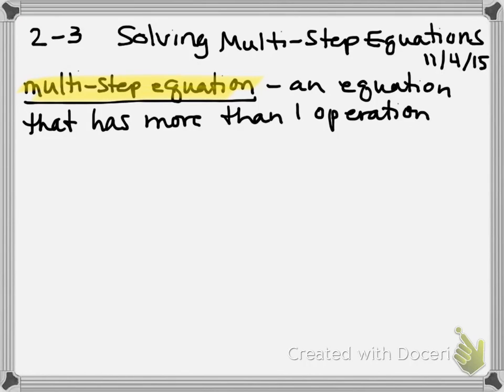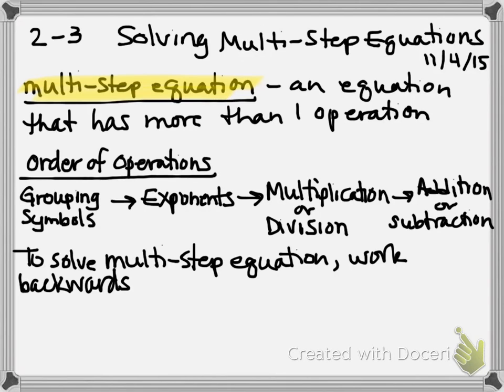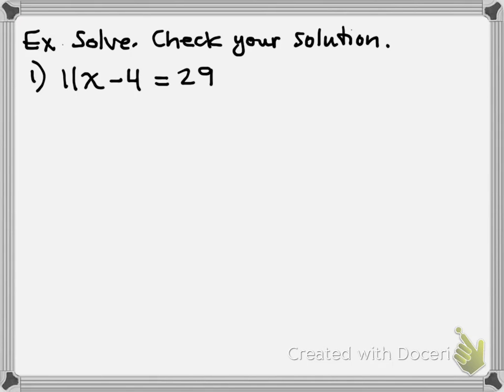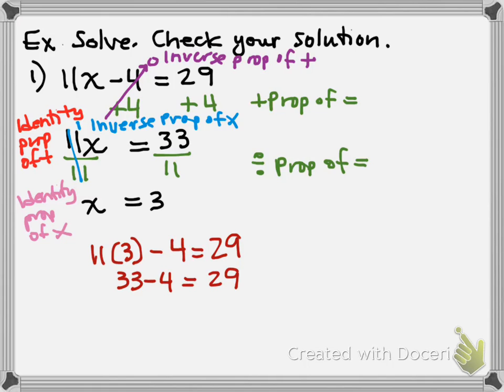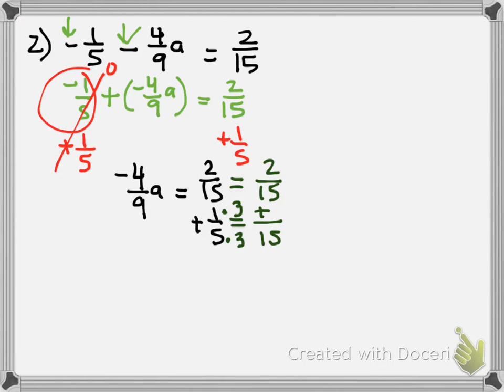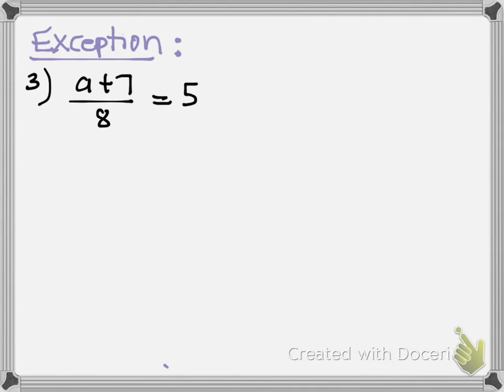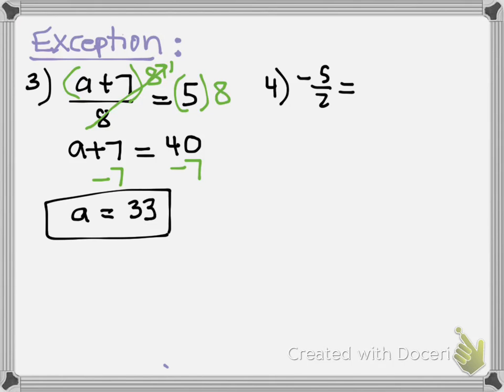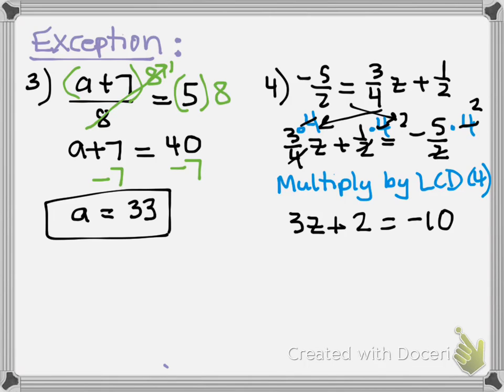Math 8A Solving Multi-Step Equations